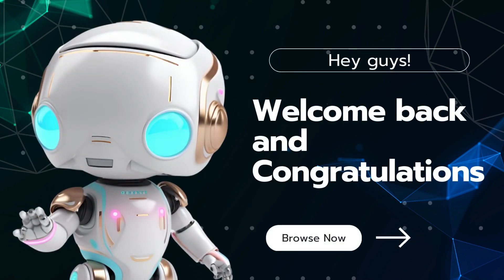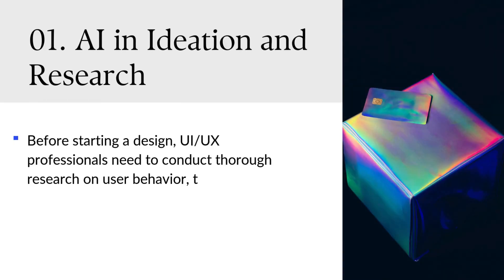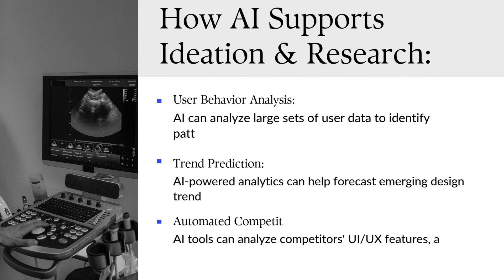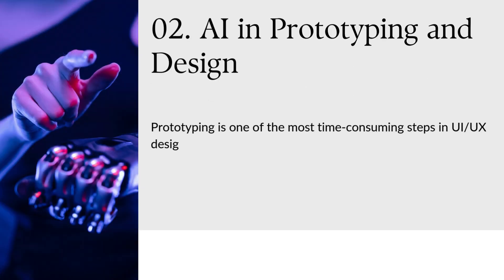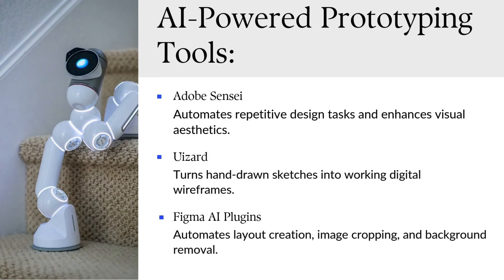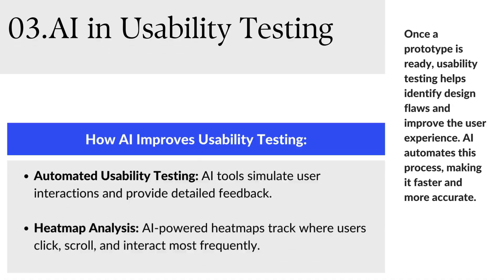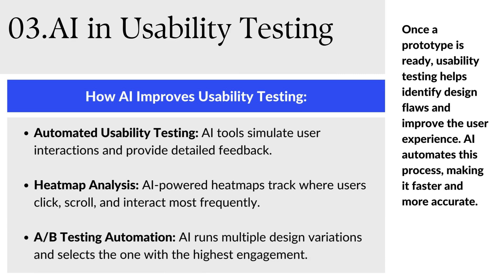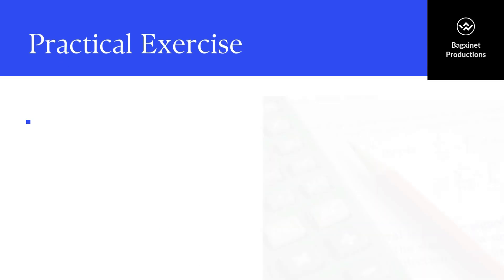AI in the Design Process (Module 2)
Course Overview

This course explores how Artificial Intelligence (AI) is revolutionizing User Interface (UI) and User Experience (UX) design. From streamlining the design process to creating hyper-personalized user experiences, participants will gain in-depth knowledge of AI tools, techniques, and strategies that can elevate their designs to the next level.

 Course Objectives

By the end of this course, participants will be able to:

1. Understand the fundamentals of AI and its applications in UI/UX design.
2. Leverage AI tools to enhance the design process.
3. Implement AI-driven features to create personalized and adaptive user experiences.
4. Address challenges and ethical considerations when using AI in design.
5. Stay ahead of emerging trends in AI-powered UI/UX design.

Course Modules

 Module 1: Introduction to AI in UI/UX

  - Overview of AI concepts: Machine Learning (ML), Natural Language Processing (NLP), and Neural Networks.
- How AI Enhances UI/UX
  - Overview of automation, personalization, and predictive design.
- Case Studies
  - Examples of AI-driven UI/UX designs (e.g., Netflix, Spotify, and Google).
- Exercise
  - Research and present an example of AI integration in UI/UX.

Module 2: AI in the Design Process

- Ideation and Research
  - Tools for user behavior analysis and trend prediction.
- Prototyping and Design
  - Hands-on session with AI design tools (e.g., Adobe Sensei, Figma AI plugins).
  - Generative design: Exploring multiple layout options.
- Testing and Iteration
  - Automated usability testing and heatmap analysis.
  - Tools like Crazy Egg, Maze, and Lookback.
- Exercise
  - Create a prototype using an AI-powered design tool.

Module 3: AI-Driven User Experiences

- Personalization
  - Creating adaptive interfaces using AI.
  - AI-driven content recommendations based on user behavior.
  - Practical exercises on dynamic content generation.
- Conversational Interfaces
  - Designing for AI chatbots and virtual assistants.
  - Hands-on with NLP tools for chatbot development.
  - Case study: AI-powered customer service chatbots.
- Predictive Analytics and Emotion Recognition
  - Using AI to anticipate user needs and behaviors.
  - Emotion-aware design principles for adaptive interfaces.
  - AI-driven sentiment analysis for improving UX.
- Exercise
  - Develop a chatbot UI/UX prototype using an AI-powered tool.
  - Implement an AI-driven recommendation system for a digital product.

Module 4: Accessibility and Inclusive with AI

- AI Tools for Accessibility
  - Automated alt text generation for images to assist visually impaired users.
  - AI-powered speech-to-text and text-to-speech technologies.
  - Contrast analysis and color adjustment for better readability.
- Designing for Diverse Audiences
  - AI-driven translations for multilingual users.
  - Adaptive UI elements that change based on user needs.
  - AI-generated voice interfaces for hands-free navigation.
- Compliance and Standards
  - Ensuring AI-enhanced designs meet WCAG (Web Content Accessibility Guidelines) standards.
  - AI tools for auditing accessibility in UI designs.
  - Best practices for maintaining compliance in AI-driven interfaces.
- Exercise
  - Use an AI-powered accessibility testing tool (e.g., Microsoft Accessibility Insights) to audit a website or app and suggest improvements.
  - Implement AI-driven text-to-speech or speech-to-text functionality in a UI prototype.

Module 5: Ethical Considerations and Challenges

- Data Privacy and Security
  - Addressing GDPR, CCPA, and other regulations.
- Avoiding Bias in AI Models
  - Understanding and mitigating AI bias in design outcomes.
- Ethical Design Practices
  - Balancing automation with creativity and human oversight.
- Exercise
  - Create an ethical AI-driven UI framework.

Module 6: Emerging Trends and Future of AI in UI/UX

Hyper-Personalization
  - Exploring real-time, context-aware design.
- Neurodesign
  - Designing interfaces based on cognitive and emotional analysis.
- AR/VR and AI
  - How AI enhances immersive experiences.
- Collaborative AI
  - Working with AI as a co-designer.
- Exercise
  - Research and present a futuristic AI-UX concept.

- UI/UX designers seeking to integrate AI into their workflow.
- Product designers interested in creating smarter user experiences.
- Developers collaborating with designers on AI-powered products.
- Anyone curious about the intersection of AI and design.

Tools and Software

Participants will gain hands-on experience with tools such as:

- Adobe Sensei
- Figma AI Plugins (e.g., Remove.bg, Color Palettes by AI)
- Uizard
- Crazy Egg
- Hotjar
- Microsoft Accessibility Insights

Learning Outcomes

- A solid understanding of how AI influences UI/UX design.
- Practical skills in AI-powered tools and processes.
- An AI-driven design portfolio showcasing innovative user interfaces and experiences.
- Awareness of ethical challenges and solutions in AI design.